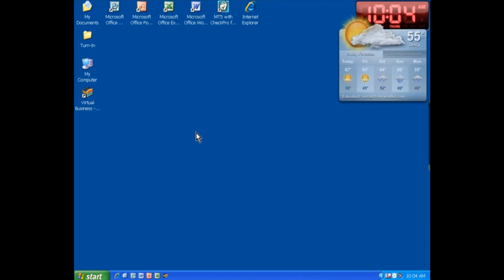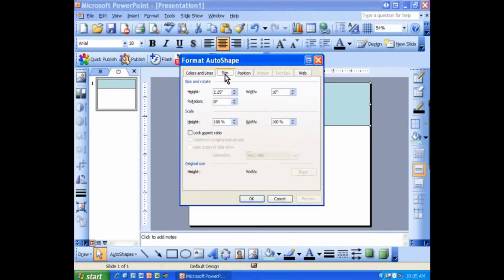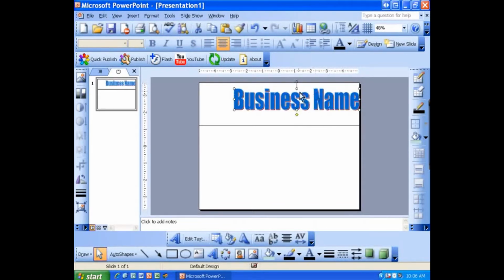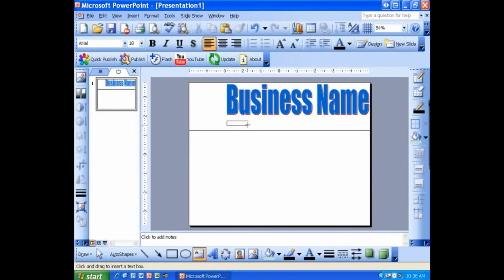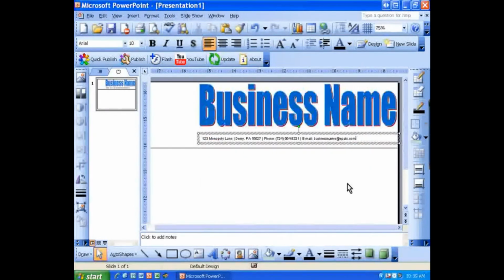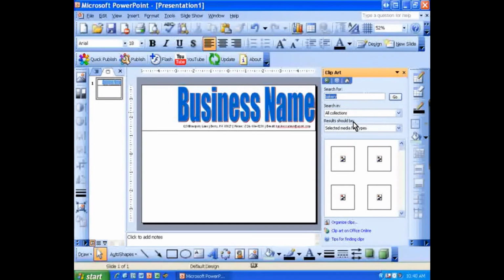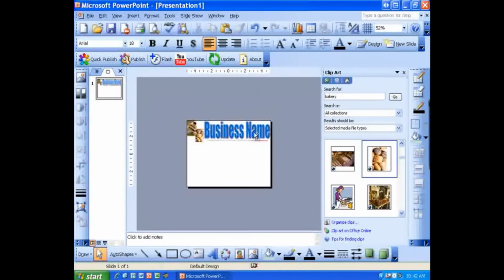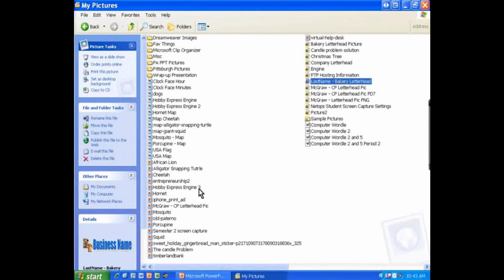Creating a letterhead graphic using PowerPoint.wmv